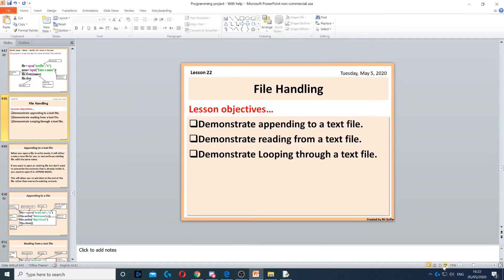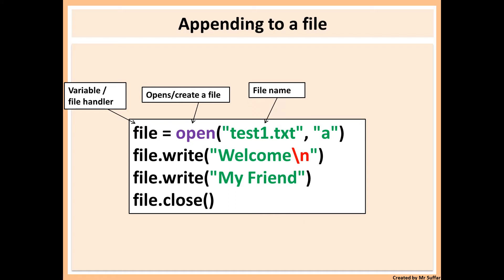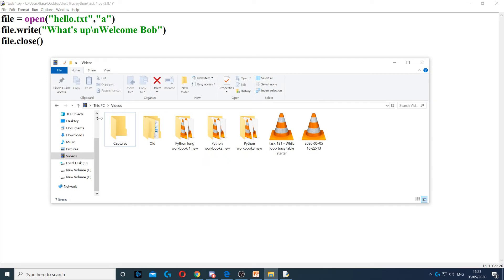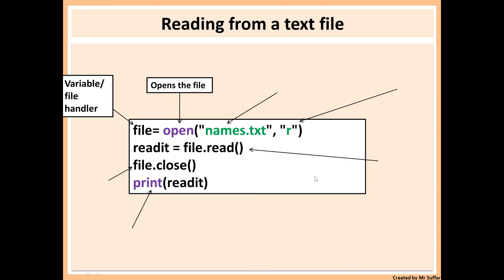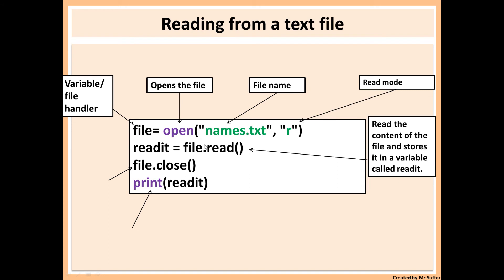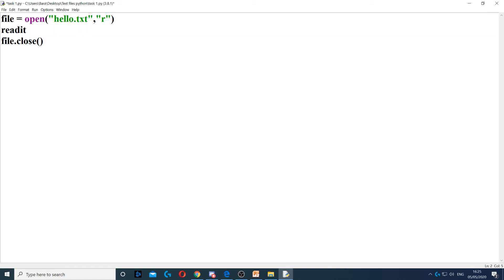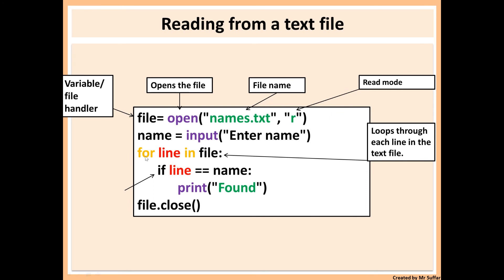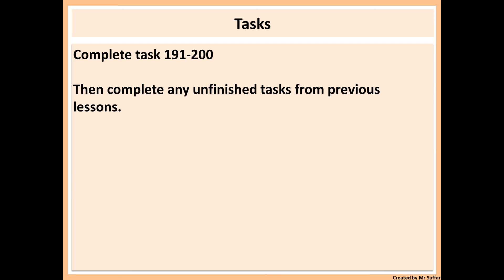File handling - reading from a file